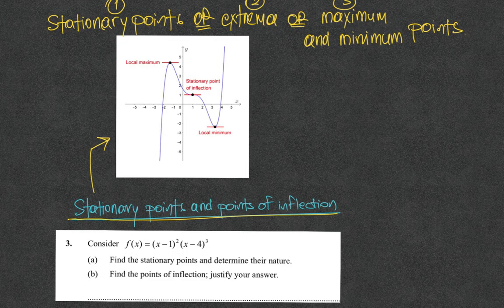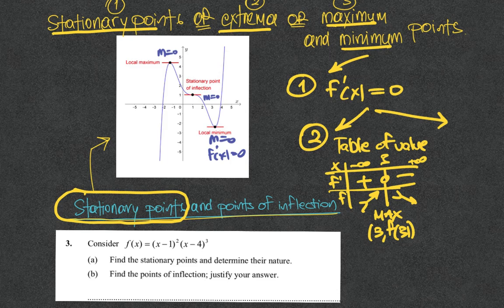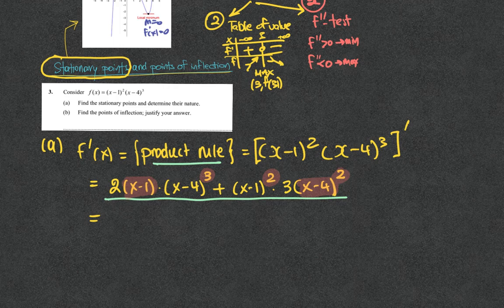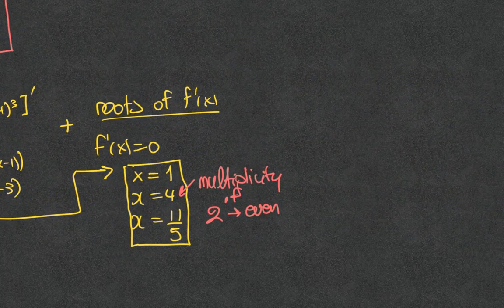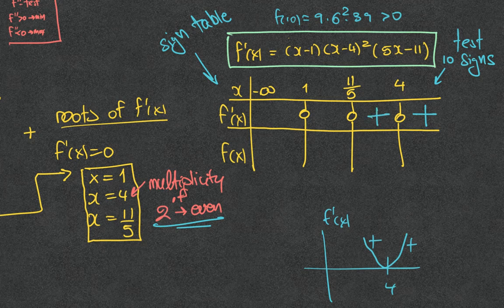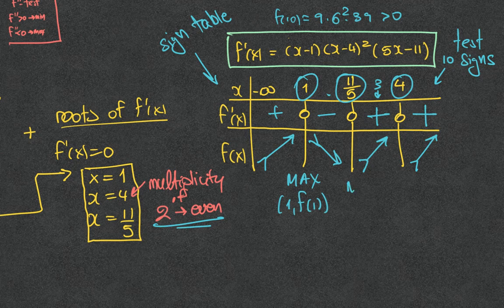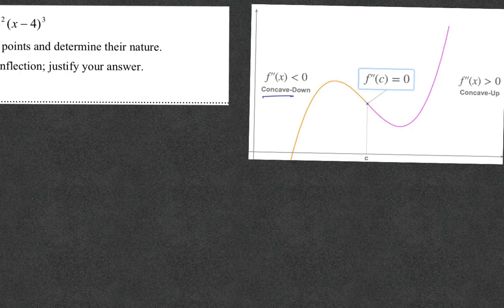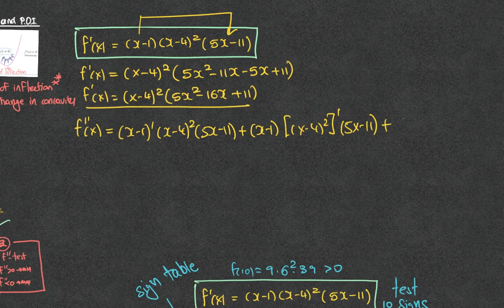IB Math Calculus - Stationary points and points of inflection 1